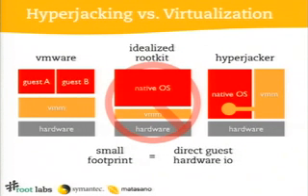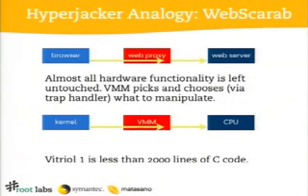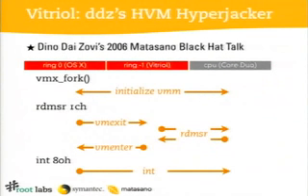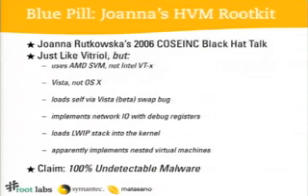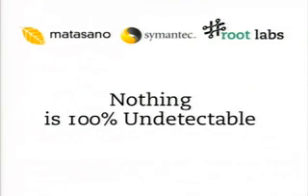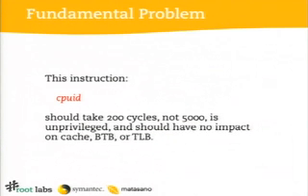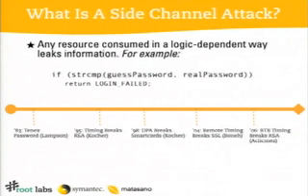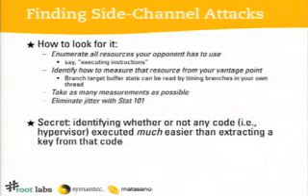BH07 PtacekFerrieLawson DontTellJoanna